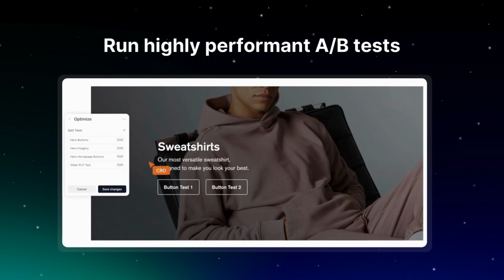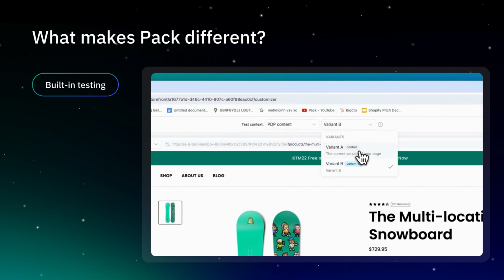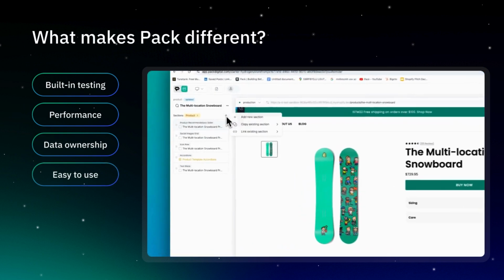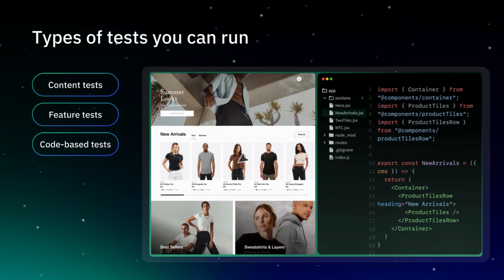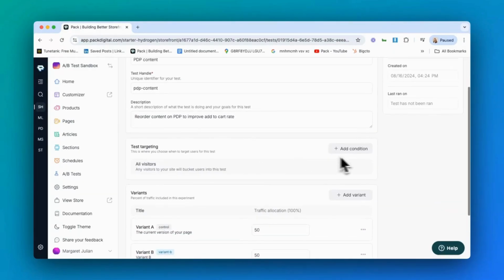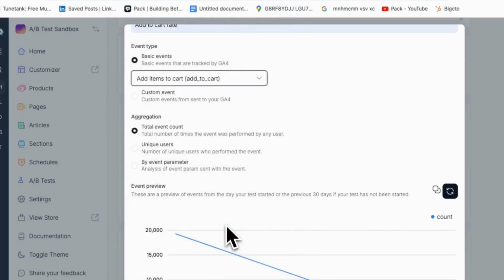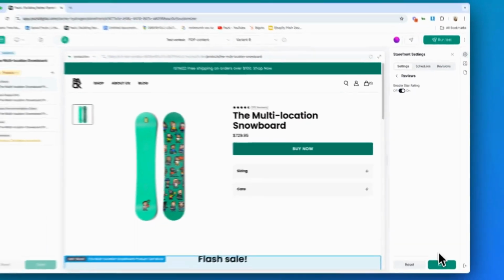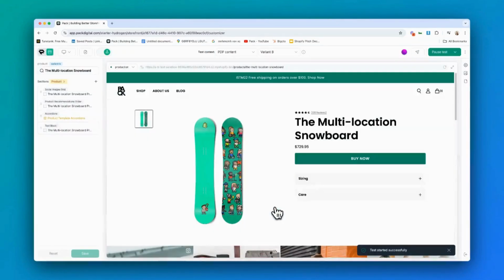A/B testing without the performance tax: Pack's server-side solution 🚀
Ever run A/B tests that made your site feel like it's running on dial-up? We fixed that. Watch how Pack delivers lightning-fast split tests directly from Shopify's servers—no flicker, no lag, no sad customers.
See how growth teams are:

Launching unlimited tests without dev tickets
Getting clean data in GA4, Heap, or your analytics stack
Saying goodbye to expensive third-party tools
Keeping their Core Web Vitals happy

Perfect for: Growth marketers who want to test like crazy without sacrificing site speed, and their developers who are tired of saying "no" to testing tools.
Bonus: Real examples from brands crushing their CAC with better performance.